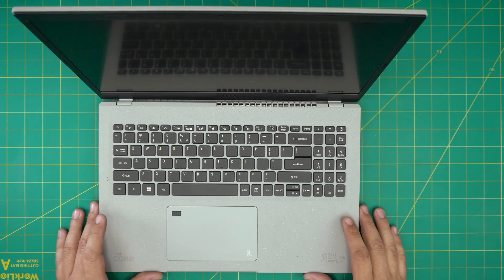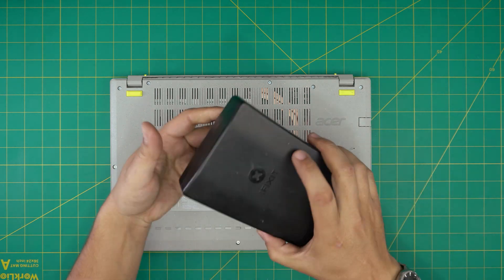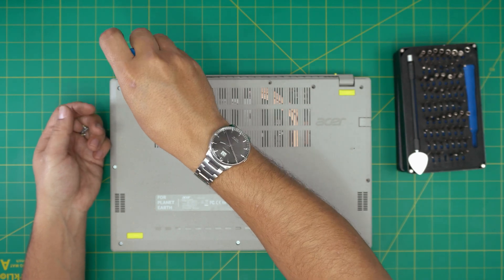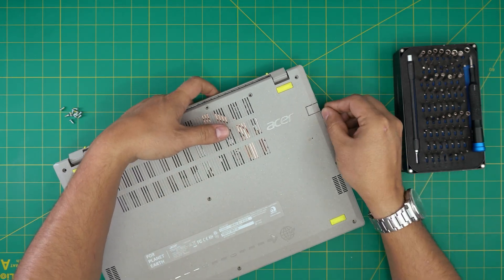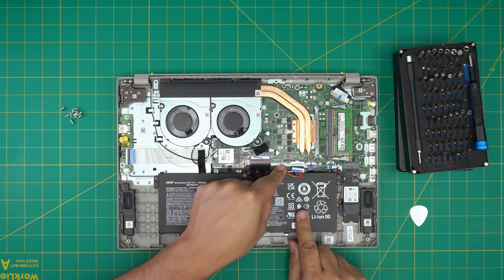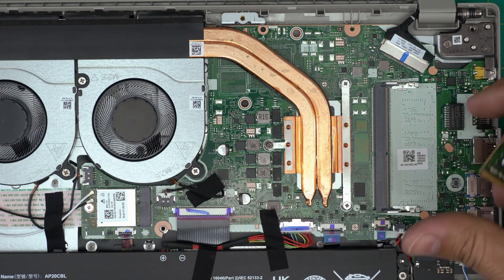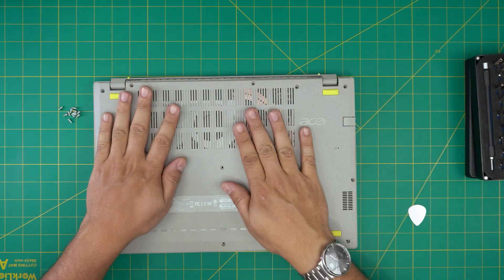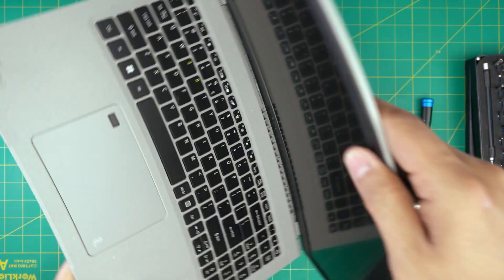How to upgrade ram on Acer Aspire Vero AV15-52-77MH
In this video i will show you how to open and upgrade the ram for Acer Aspire Vero AV15-52-77MH💻 Laptop STEP By STEP.

› Bitcoin: 1Gc6ekScTjvcnSHoFGvu7nbBo3cyYzfsAL
› Ether (ETH): 0x9dd9F855DAE0586980Ef7786E53e4E275BdC6985
› Litecoin (LTC): LTFQ14vaan4Fc3QqW3cn4NnWV7cvgrXWhk
› Bitcoin cash (BCH): qp4mecuy2q2rqvctdpuv5m0m05y6r8g64c3a48gf78
› TrueUSD (TUSD): 0x9dd9F855DAE0586980Ef7786E53e4E275BdC6985
› XRP (ripple) : rNBVHSfb3iZXYaWm491zVBzYfaxnNnAoCs
› Doge coin: DGspV9CkUqYJUb4ygNVz4aekmgmq5i12Pe